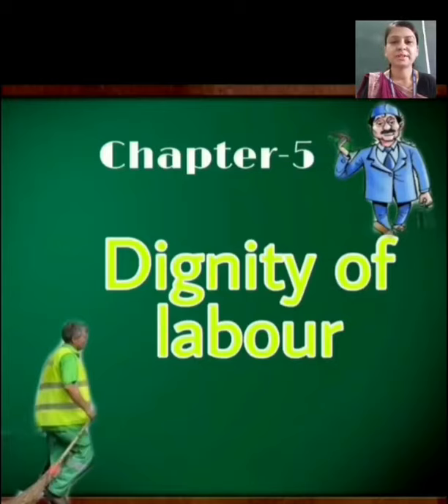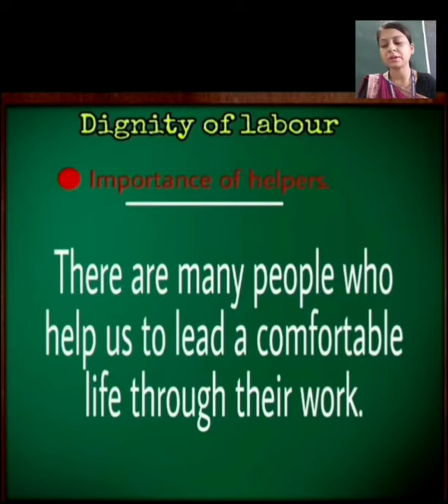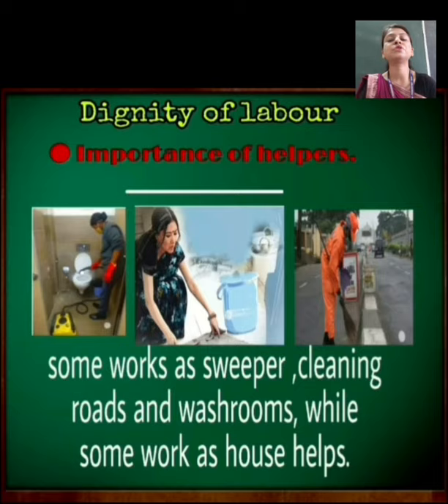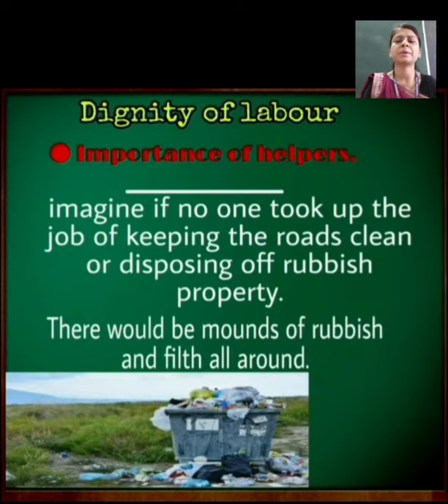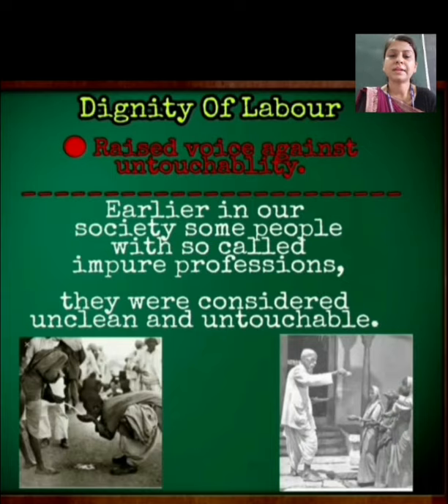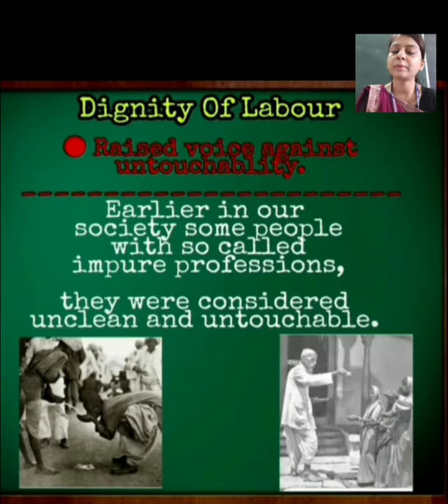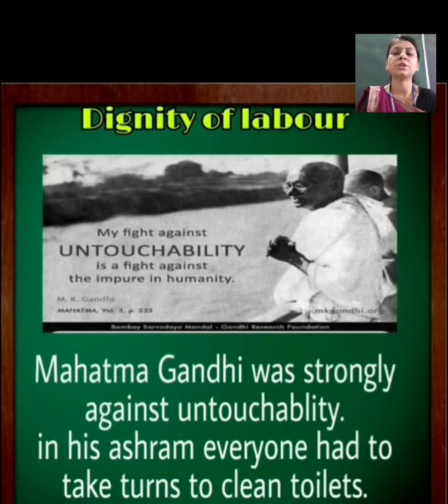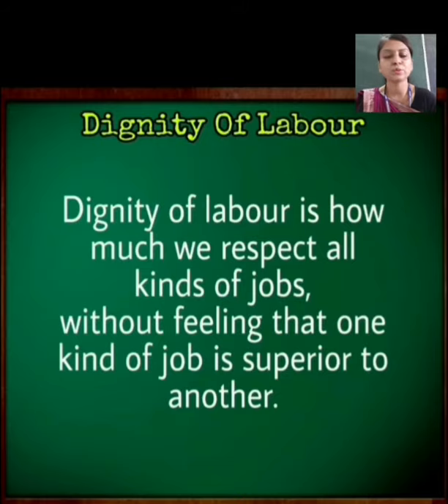EVS- Chp-5 Dignity of labour